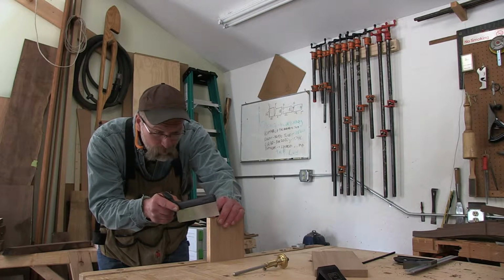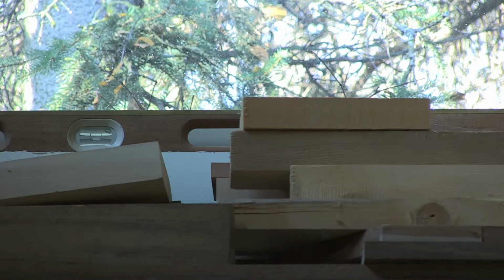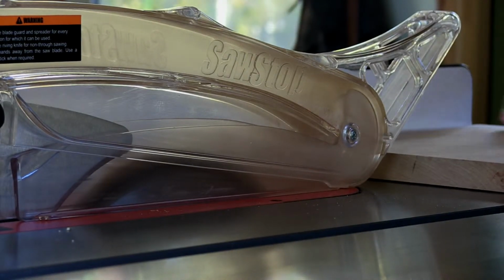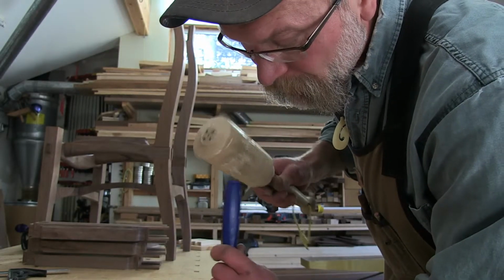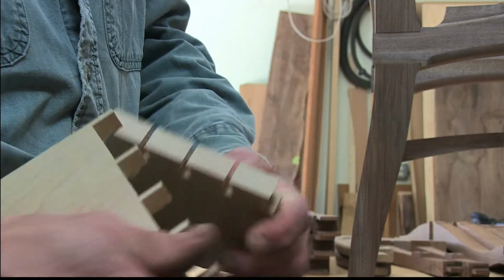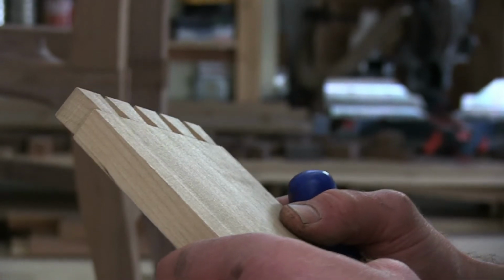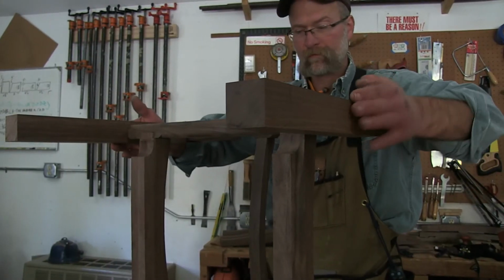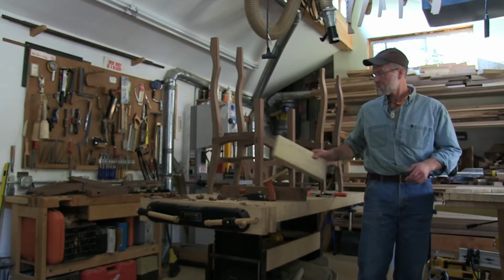Interview with woodworker Mark Wedekind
Get a glimpse of an artist working, with a focus on materials and processes. Creating an object of function and beauty from raw materials takes time and immense skill. Artists acquire knowledge of processing and working materials through observation, information passed down by family members, formal education, apprenticeships, self-learning, and experimentation. Museum collections around the world also provide invaluable sources to study. Through close examination and experimentation, artists gain knowledge about how objects from the past were made or to inspire new work. Artists often become educators and masters in their specialized fields.

It’s All Material
On view Nov. 7, 2014 through Feb. 22, 2015
at the Anchorage Museum
In a time when handmade objects are increasingly rare, “It’s All Material” celebrates craftsmanship. From baleen and ivory to metal and glass, the exhibition highlights the natural materials found in the North and explains the methods that have evolved to shape those materials into something functional, beautiful or both. The exhibition features more than 100 objects from the Anchorage Museum’s collection, including a Fran Reed fish skin sculpture and a Delores Churchill teaching basket. In videos, contemporary artists such as potter Peter Brondz, and metalsmith Rick Potter demonstrate how they select and work with raw materials. Visitors can touch samples of furs and gutskin, or examine microscopic views of antler and mountain goat wool. By offering insight into an object’s origins, "It’s All Material" promotes a deeper appreciation for the resources, inventiveness, time and skill required to make museum-quality objects.